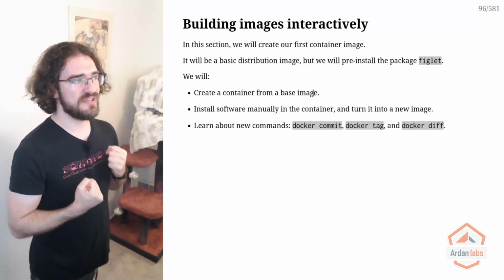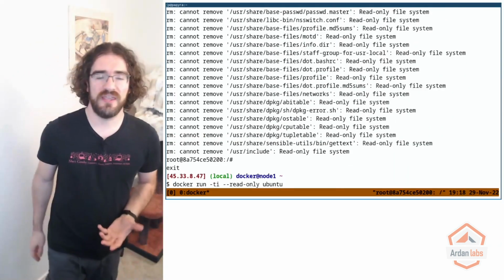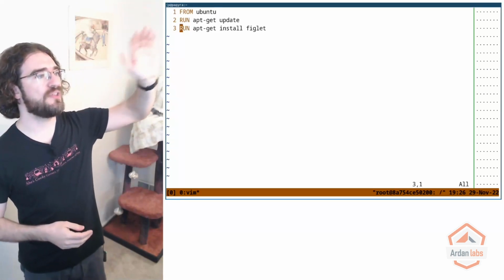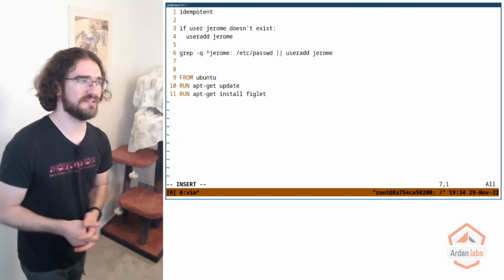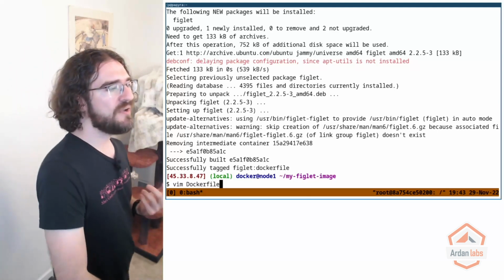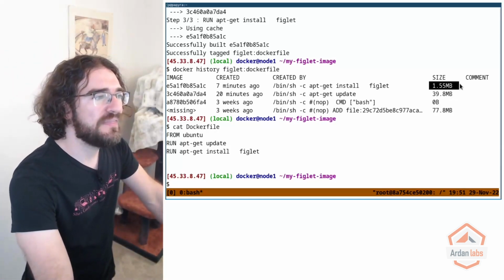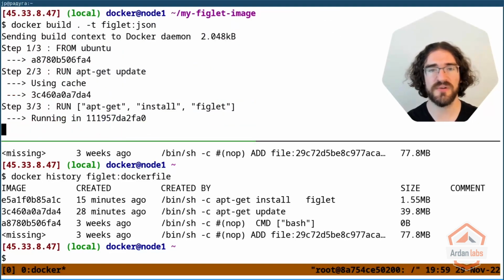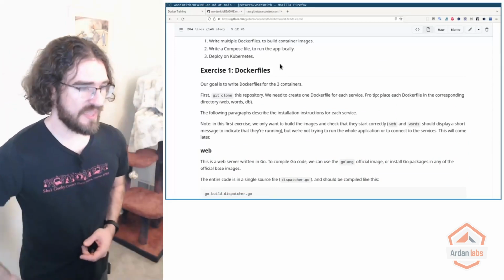Docker Tutorial: Day 1 Part 3